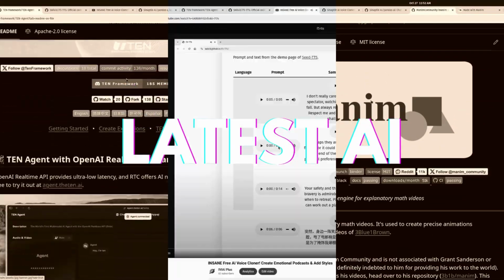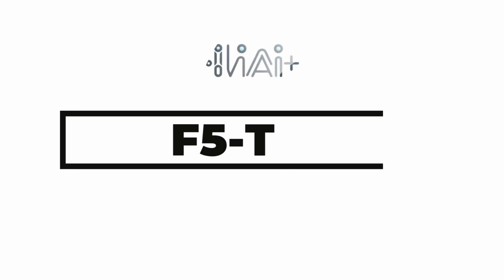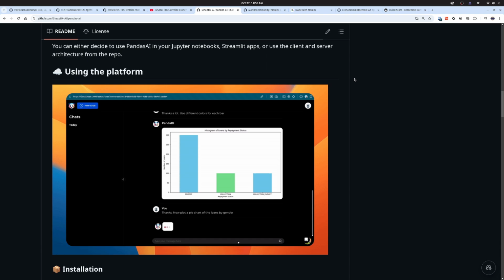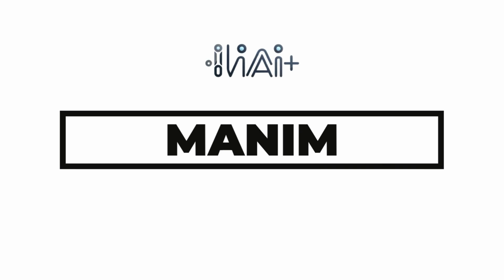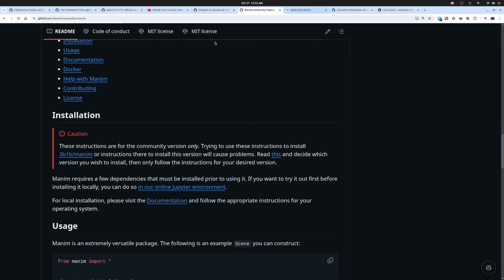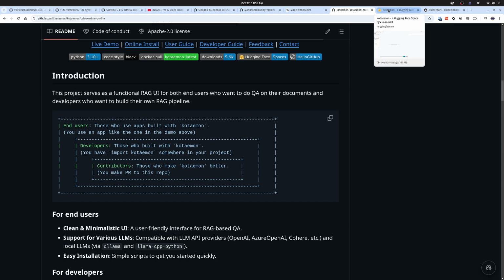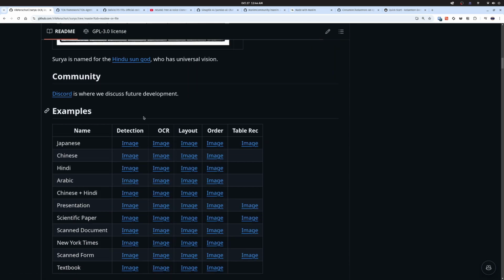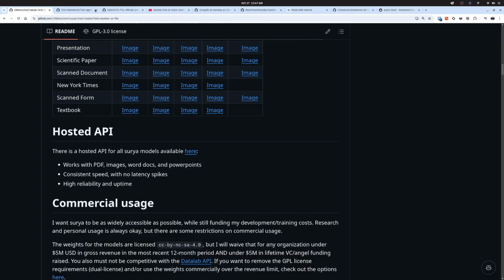Unlock the Future with These Game-Changing AI Tools!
BIG AI updates: TEN-Agent with real-time API, F5-TTS brings voice to life, PandasAI revolutionizes data analysis, Manim simplifies animations, Kotaemon excels in NLP, and Surya AI transforms project analysis.

This tutorial explores how each of these groundbreaking AI tools is changing the landscape of technology. Discover how to integrate them and boost your AI projects in just a few steps!

✨ TEN-Agent API
✨ F5-TTS Voice Generator
✨ PandasAI Data Analysis
✨ Manim Animation Tools
✨ Kotaemon NLP
✨ Surya AI for Project Insights